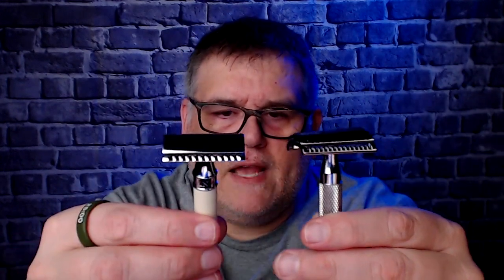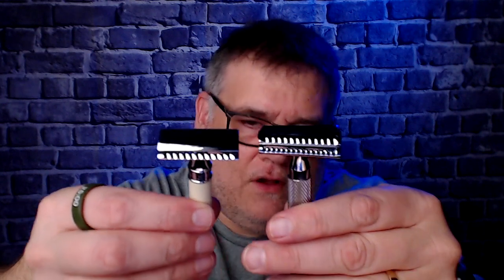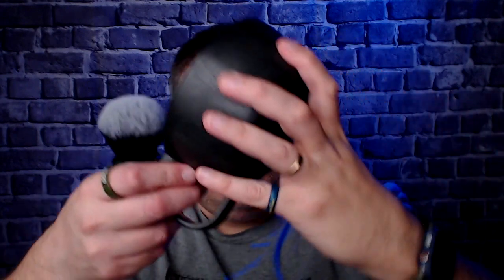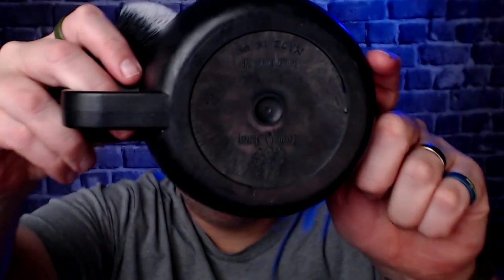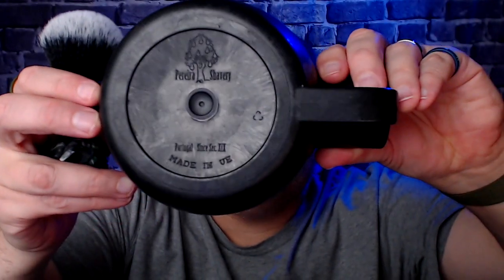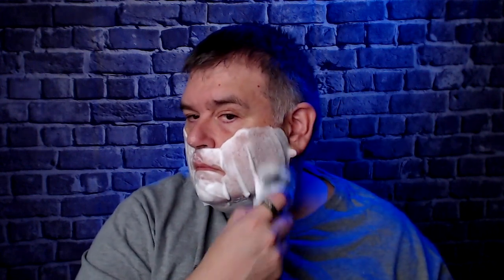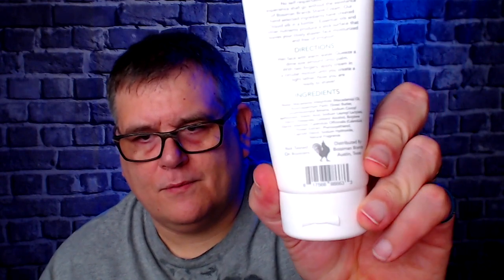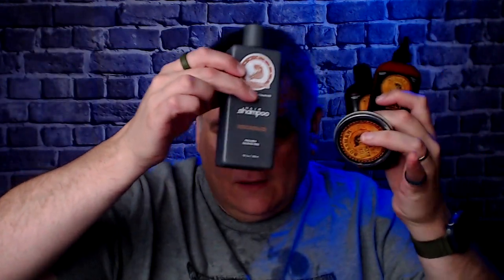Bossman Brands NEW Shave Cream and After Shave Balm: Vetiver Scent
Bossman Brands has just released their line of shaving products. In this video I use the Vetiver scent in their shave cream and after shave balm. I also use a slant razor for the first time.